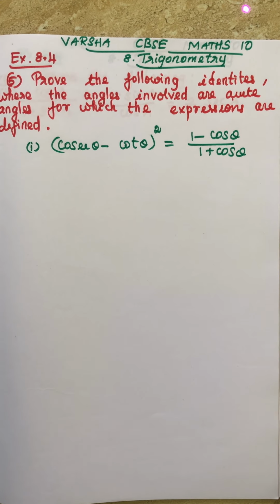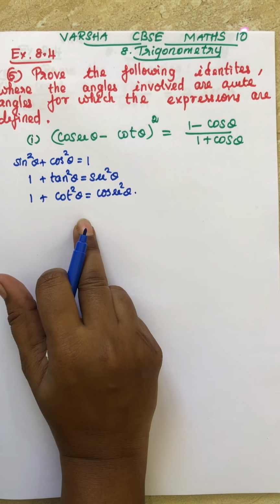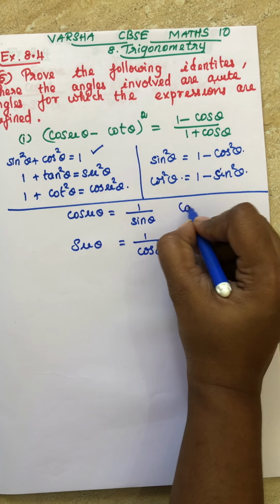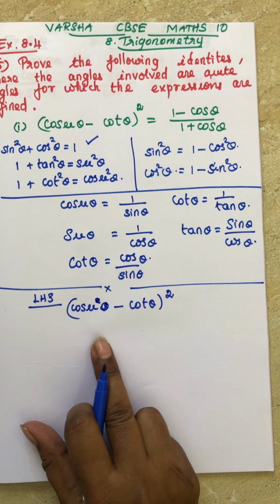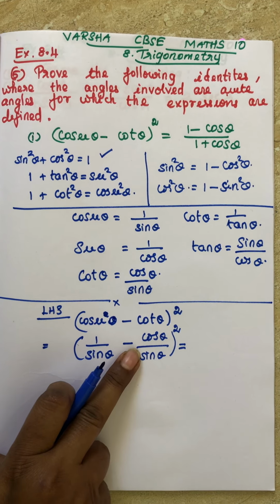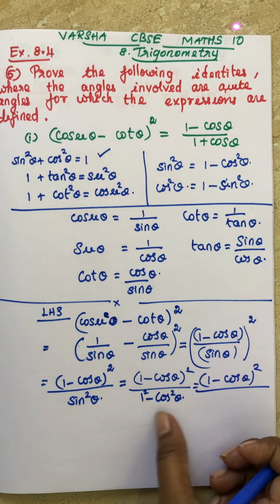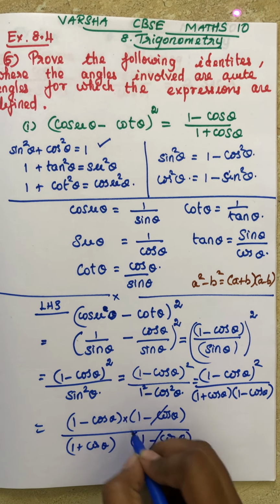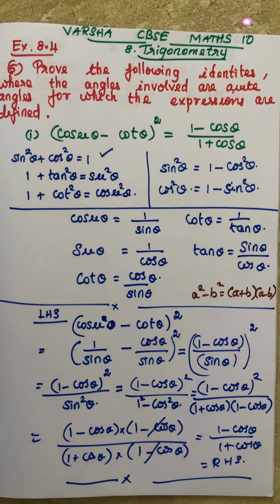NCERT cbse maths 10,trigonometry,ex8.,Q5i